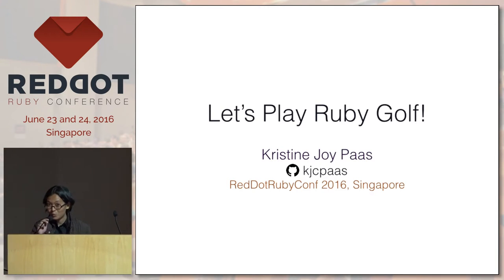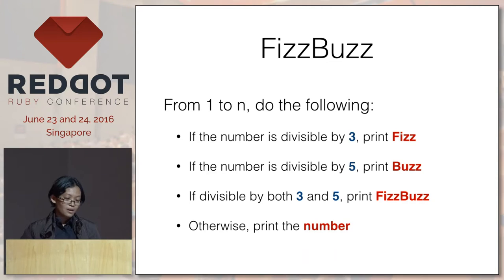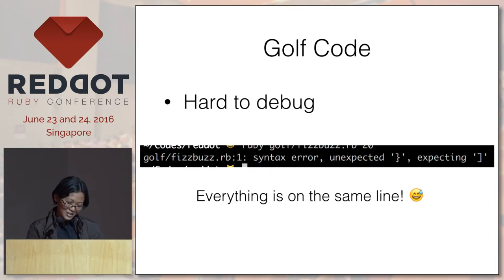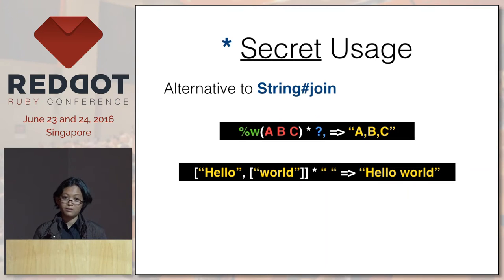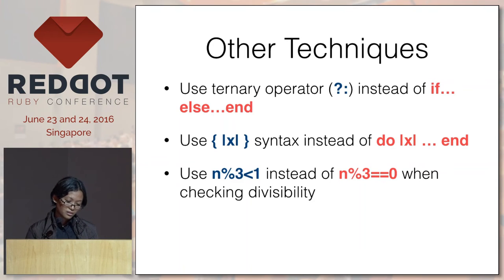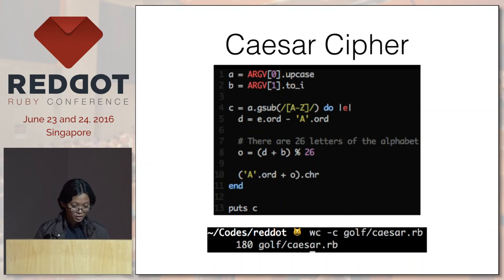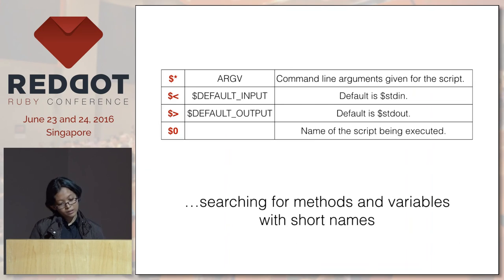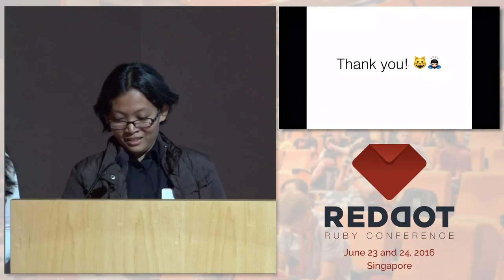Let's Play Ruby Golf - RedDotRubyConf 2016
Speaker: Kristine Joy Paas, Web Developer, Quipper

Professional coding means writing clear, readable, maintainable code. 'Golf' in programming means implementing something with as short as possible code. Golf code is everything that a professional code shouldn't be. However, there are so many things that we can only discover by playing Ruby golf. In this talk, I will share the Ruby secrets I discovered from Ruby golf, and also the extreme ingenuity that comes into play when trying to write the shortest code to solve a problem.

Speaker's Bio
Joy is a cat-loving Rubyist and 'student of life' based in Manila. She is currently works as a web develop at Quipper, an EdTech company. When not into coding, she engages in other enjoyable activities where she can learn new things. Recently, she into watching anime and reading manga to improve her Japanese language skills.